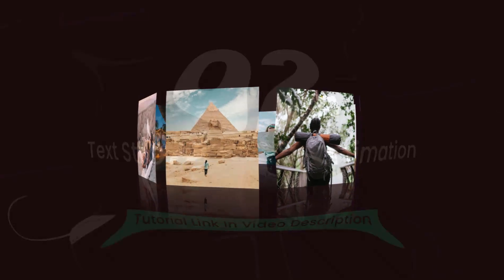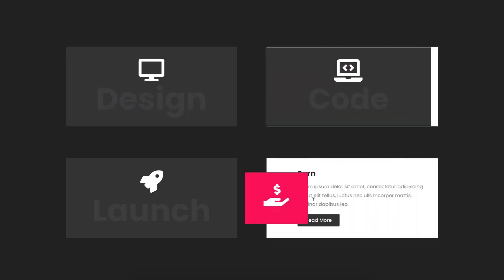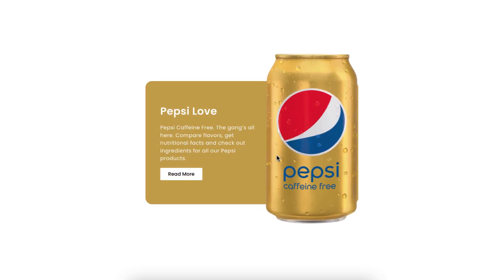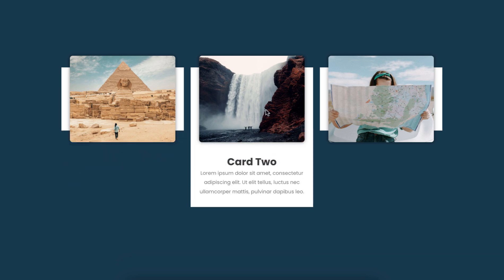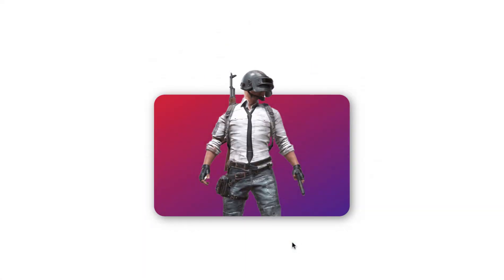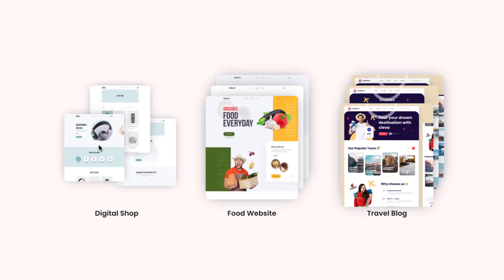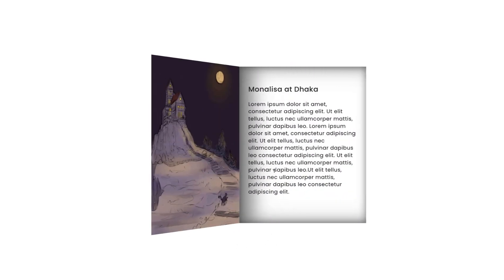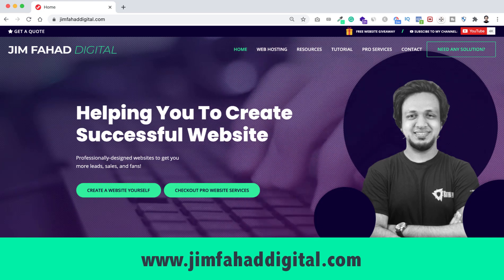Top 10 Elementor Effects